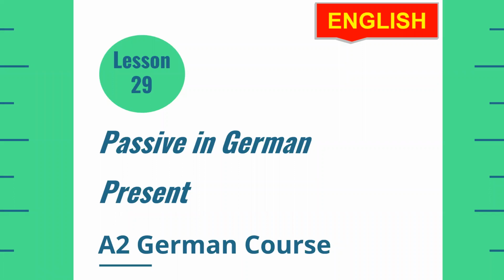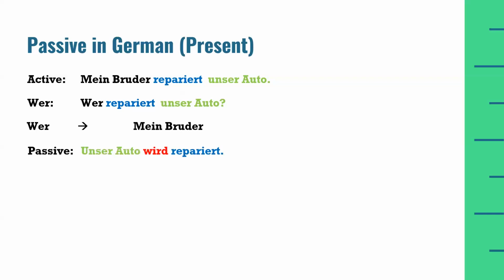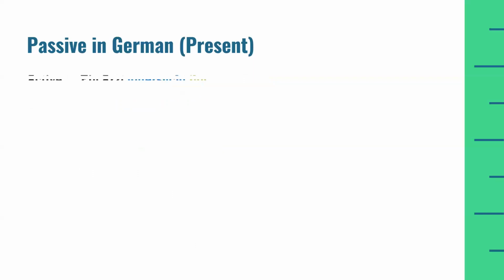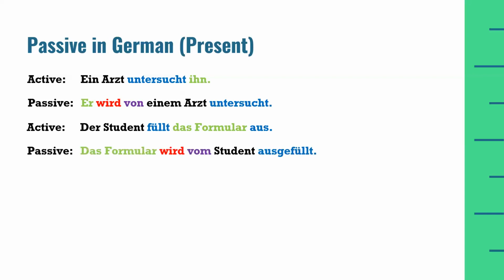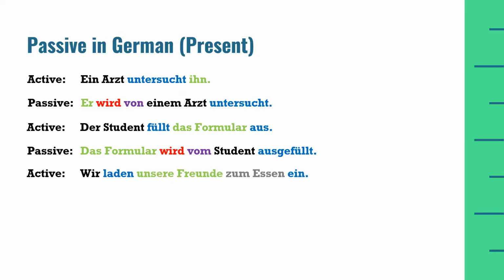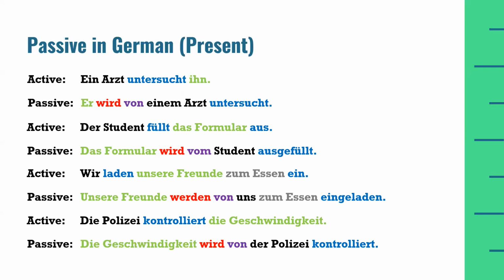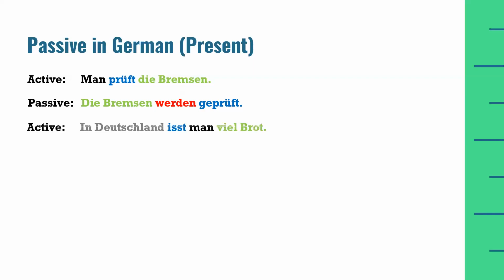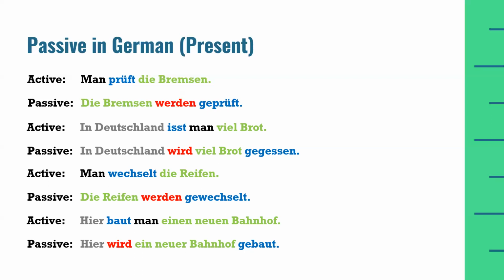German passive sentences explained with examples| Sentence Structure | Lesson 29 | A2 German Course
German passive sentences follow a specific sentence structure which is explained with examples in lesson 29 of free A2 German language course. To make Passive sentences in German language from the active sentences, it is important to determine the nominative and accusative cases in the active sentences. Accusative case in German active sentences is changed to the nominative case in German passive sentences. At second position of the sentence, we have to use the German verb "werden" and conjugate it according to the subject of the sentence in passive.
One must also be familiar with the partizip II form of different German verbs. Partizip II form of German verb is used at the last position of the German passive sentences.
This lesson of free A2 German language course covers only present tense in passive. In the next lessons past tense will be covered.